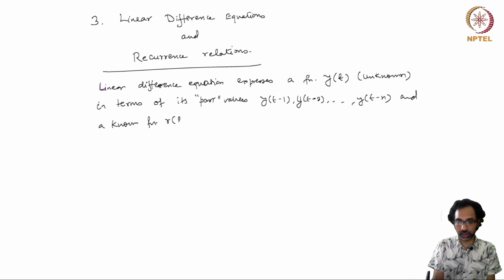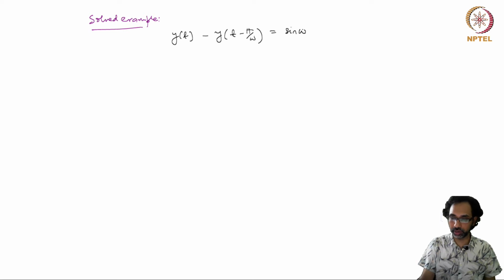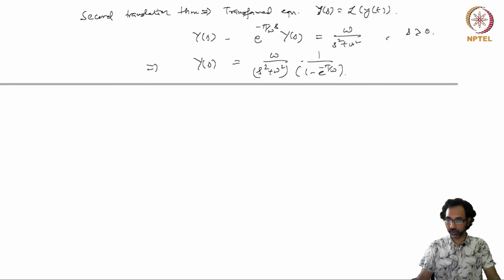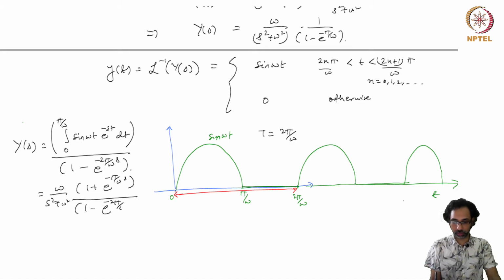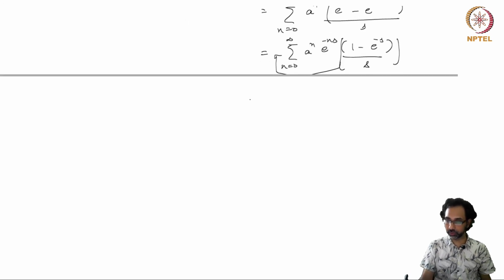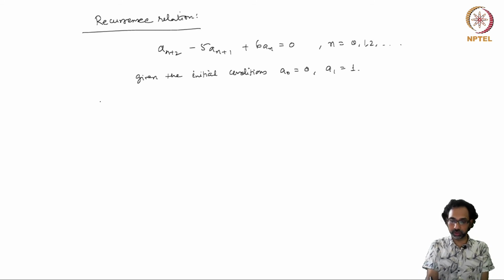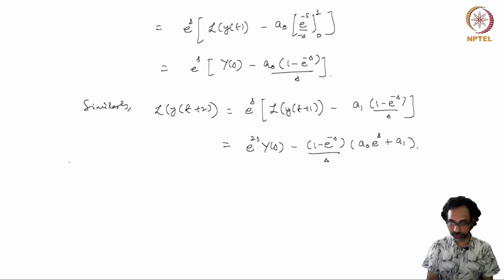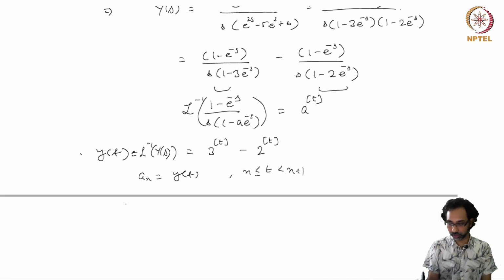mod04lec27 - Further application of Laplace transforms - Part 2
Application of Laplace transforms on system of linear ODE's, linear PDE's, linear difference equations and recurrence relations